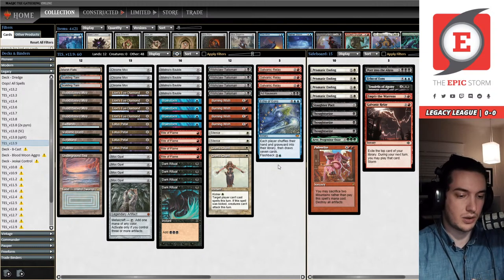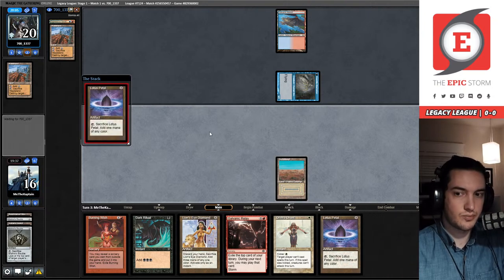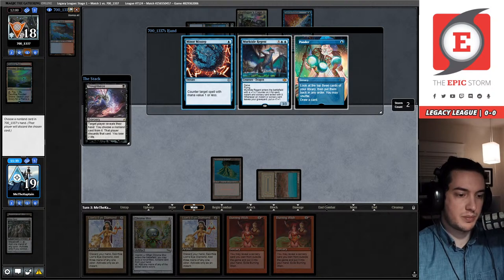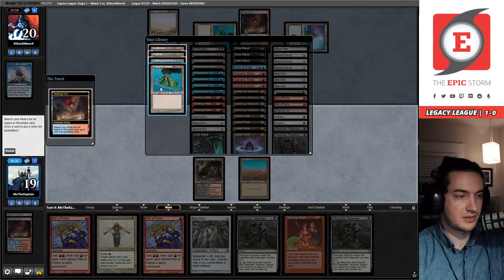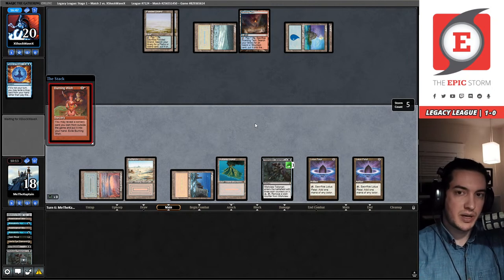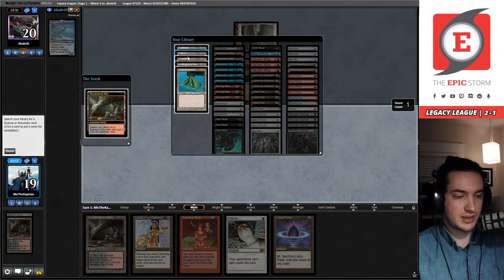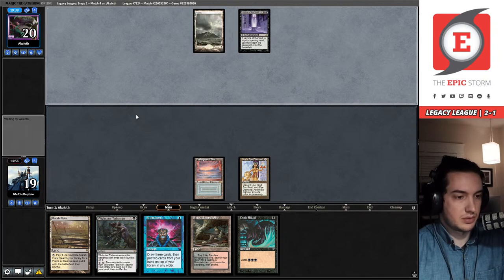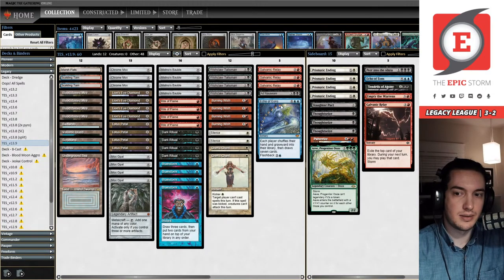Aeve, Progenitor Ooze is back! Legacy The EPIC Storm v13.9 — Live Stream | Magic: The Gathering MTG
Jordan Karim and Bryant Cook play The EPIC Storm (v13.9) in a Legacy League on Magic: The Gathering Online! These matches were played on: 02/16/23

The EPIC Storm (TES) is a four-color Legacy Format Storm Combo deck that aims to win the game using the Storm mechanic. The cards with this ability are usually: Tendrils of Agony, Grapeshot, and Empty the Warrens.

How we create enough spells is the interesting part! More often than not, it's Ad Nauseam, Echo of Eons, Galvanic Relay, and even Peer into the Abyss. The tricky part is getting these spells to resolve, so we use powerful protection spells such as Orim's Chant/Silence as well as Thoughtseize to make sure that these Storm spells hit the stack. This stream will be showcasing the latest and greatest version the team has put out. Throwing it back a few generations to technology previously used, Aeve, Progenitor Ooze feels great right now.

TES can usually be defined by the traditional core of Rite of Flame, Chrome Mox, and then Burning Wish.

⚡ Deck Tech — 00:00

// Matches //
Round 1 vs. 700_1337 with UR Delver — 00:20:38
Round 2 vs. XShockWaveX with Jeskai Control — 01:05:40
Round 3 vs. duckduckmongoose with UB Reanimator — 01:36:45
Round 4 vs. Akaleth with Death & Taxes — 01:47:17
Round 5 vs. Pulpunte with Sneak & Show — 02:09:22